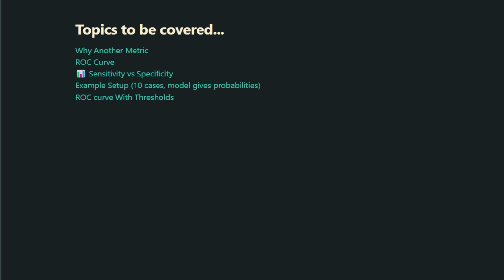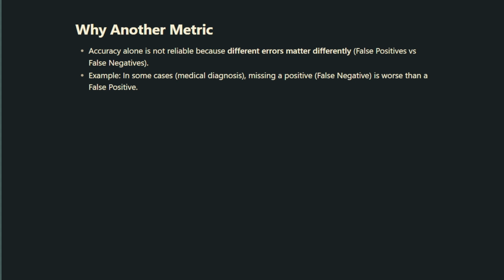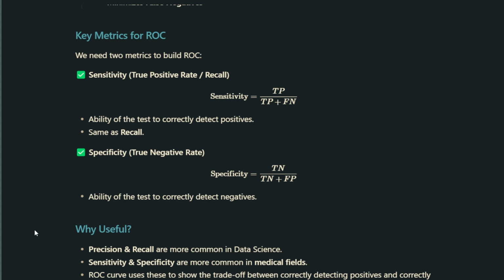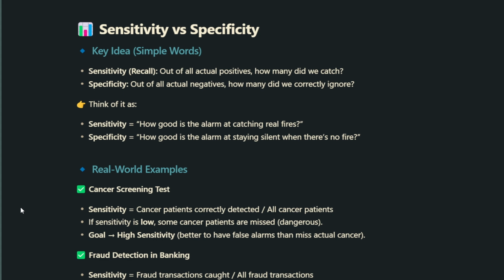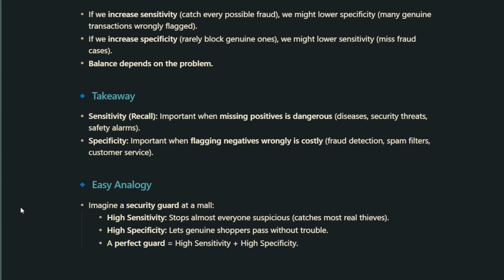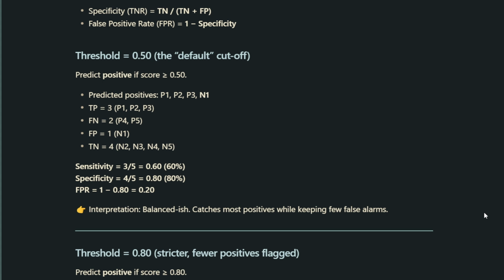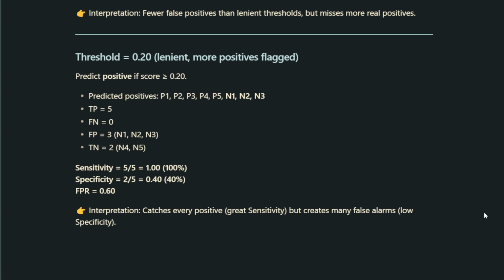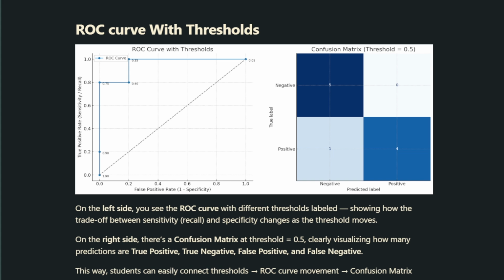ROC Curve Made Simple | Sensitivity vs Specificity Explained with Examples